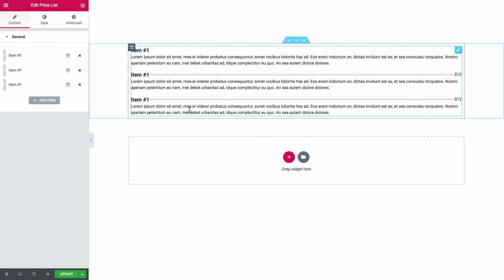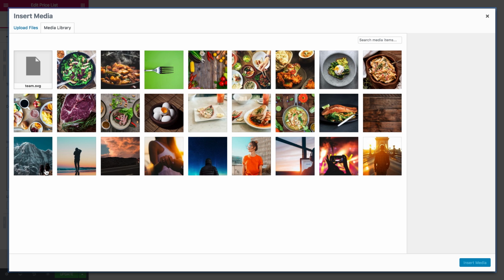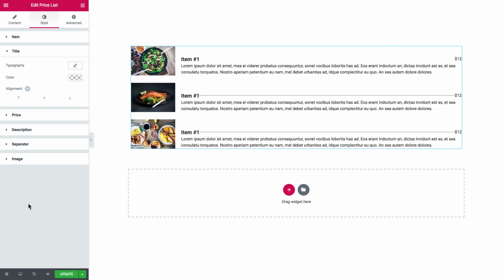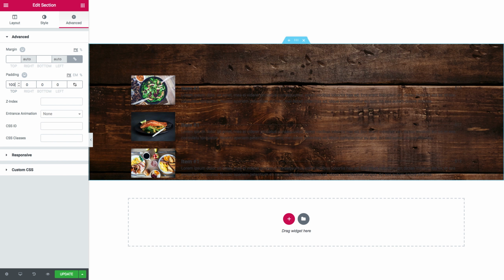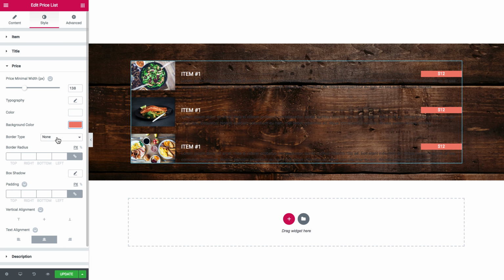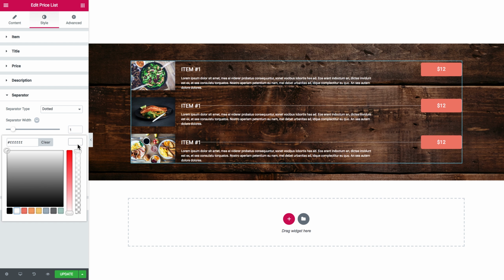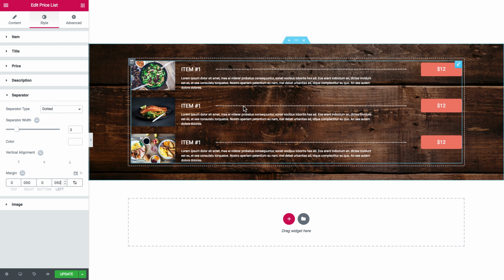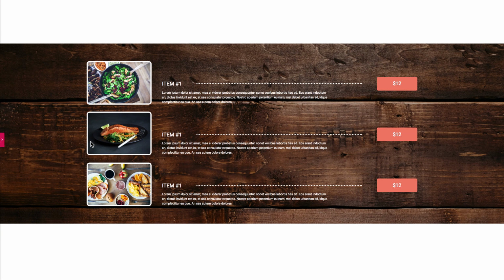How to use Price list widget in JetElements. Overview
From this video tutorial you will find out how to use the Price List JetElements widget to display prices on your web page in an attractive way. You will also discover how to make the list deliver all the needed information, style up every single element, and much more!